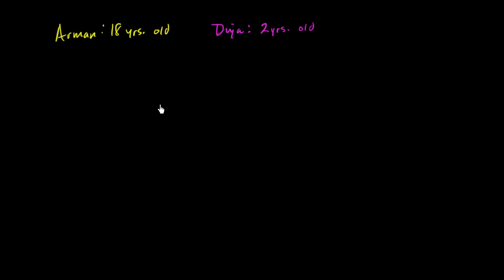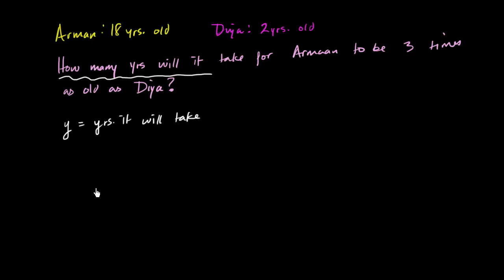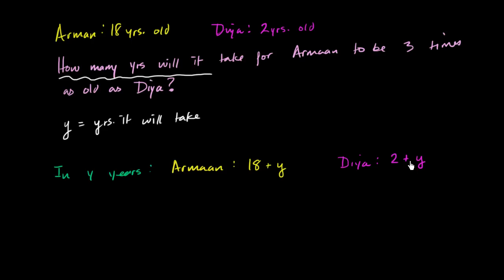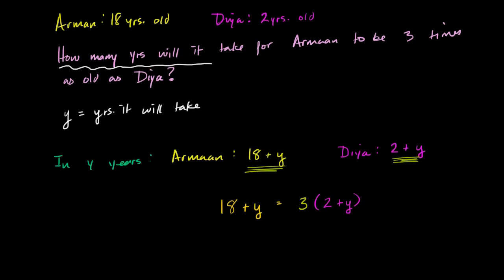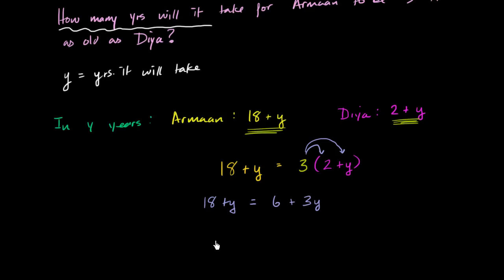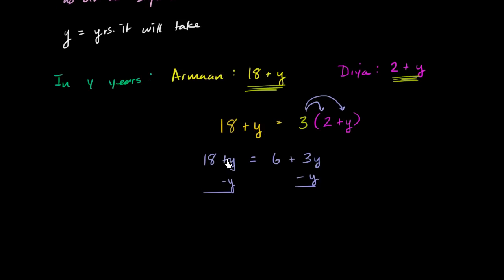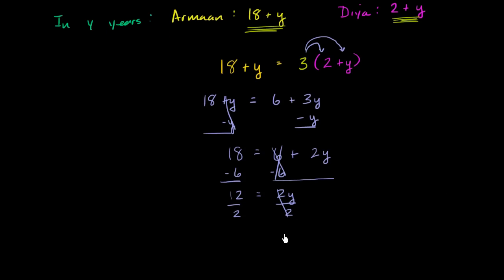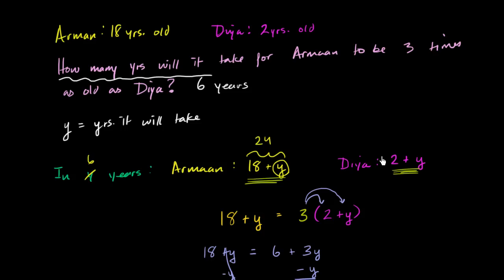Ex 1 age word problem | Linear equations | Algebra I | Khan Academy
Courses on Khan Academy are always 100% free. Start practicing—and saving your progress—now

Imran is 18. Diya is 2. How many years will it take for Imran to be 3 times as old as Diya?